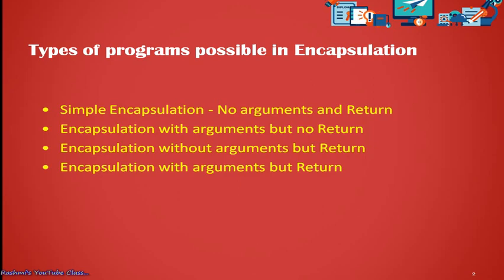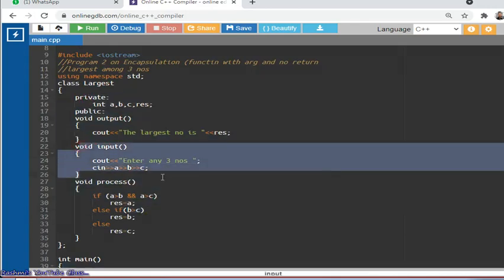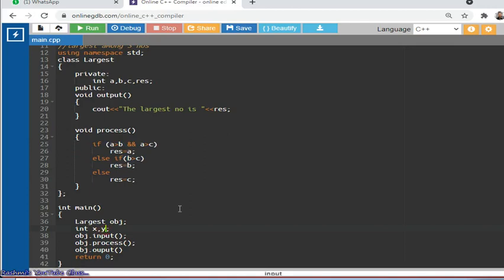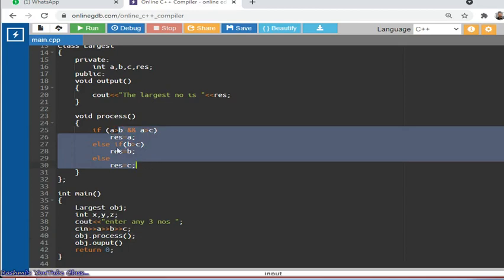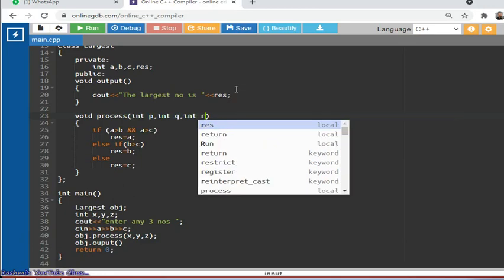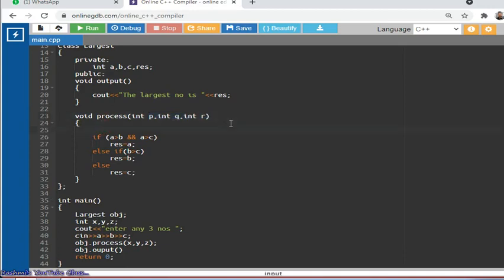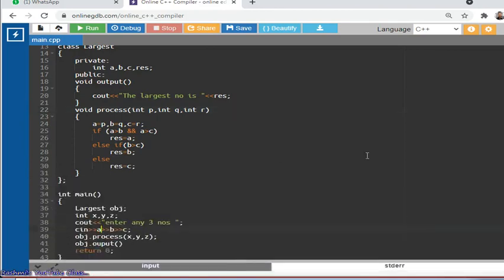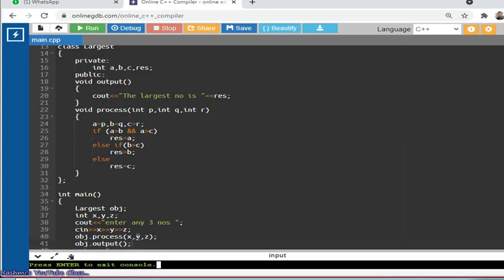Encapsulation Part2 | Object Oriented Programming with Encapsulation